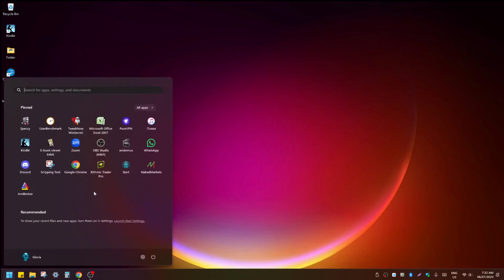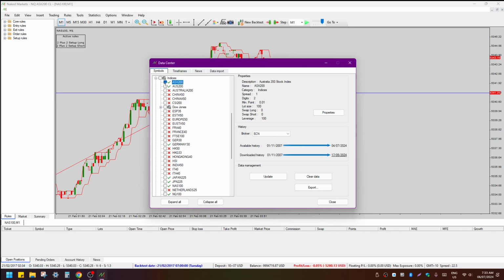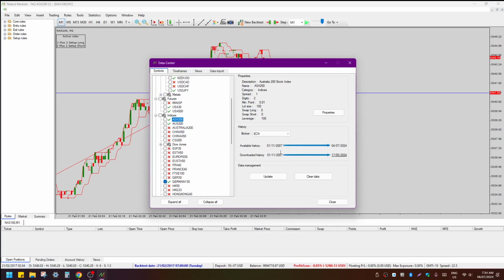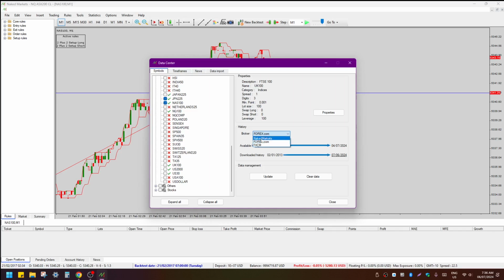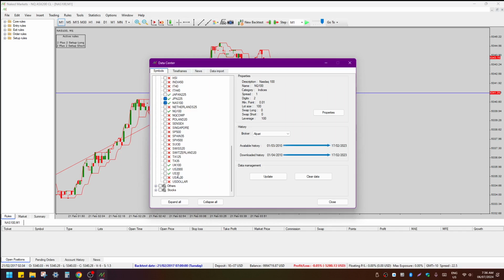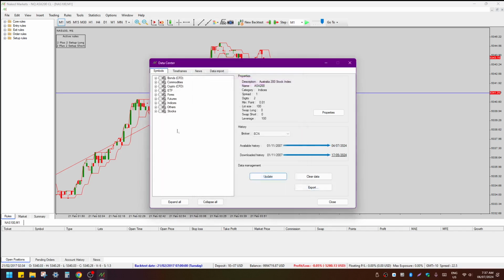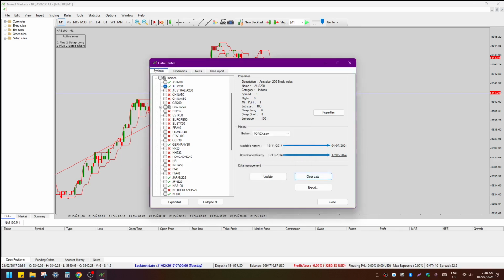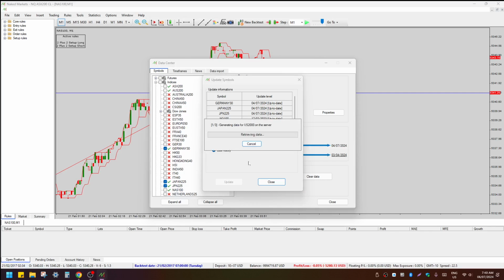Automated Trading - How to Download Data for Backtesting in NakedMarkets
NakedMarkets is a backtesting program.

It enables you to build strategies without using code, then you can backtest to see if they are worth trading.

When you're confident in your strategy, you can trade with a prop firm, like FTT, Bulenox, Apex, MFFU, etc. so that you do not need to risk any of your personal funds.

💰PROP FIRM DISCOUNTS: CODE MACA

Trade without risking your own capital.

Quantower Trading Platform
Trading and charting of various markets (CFDs, Futures, Options, Stocks, and Crypto).
Advanced Features add-on:
- unlimited indicators
- copytrader